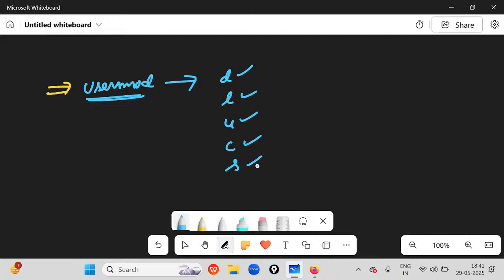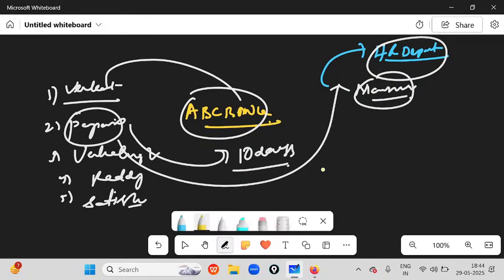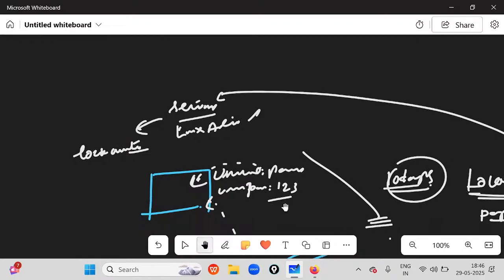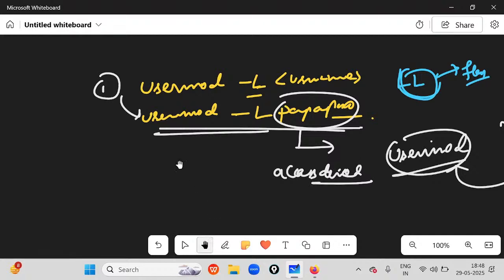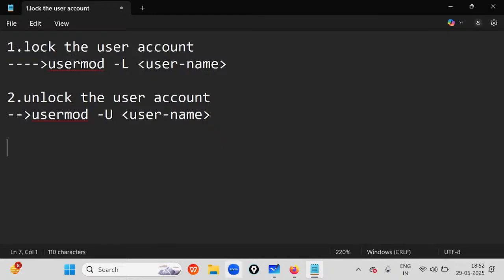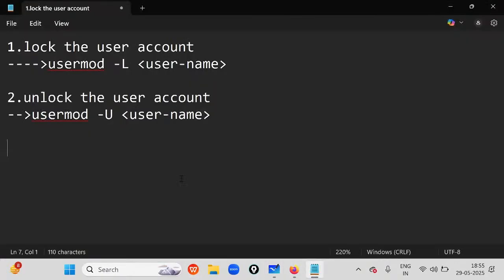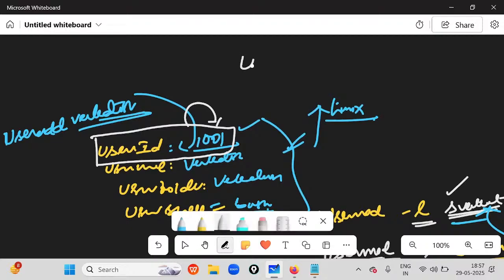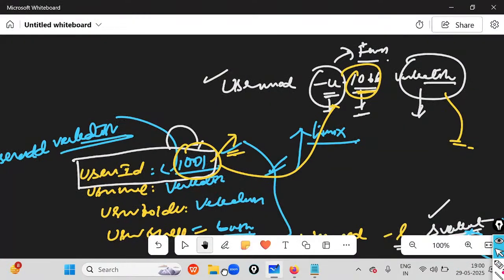Day 12 | Real Time Linux | User Management | English | kk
👉 Join our Online Training Programs

👉New Batch Details:
  🔴Linux AWS DevOps Complete Package
    👉Course Highlights:
  1.Real Time Projects based Theory
  2.Hands-on Practice
  3.Interview Preparation
  4.Mock Interviews
  5.Resume Preparation
  6.Free Recorded Sessions
  7.Basic to Advance Level